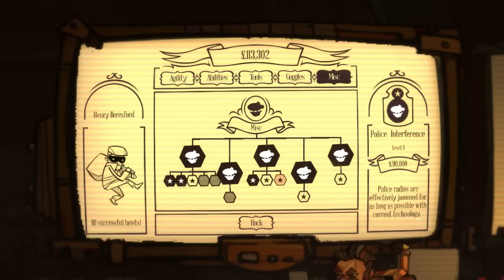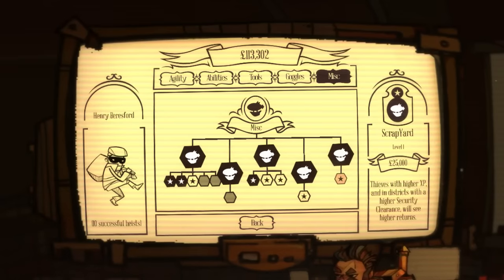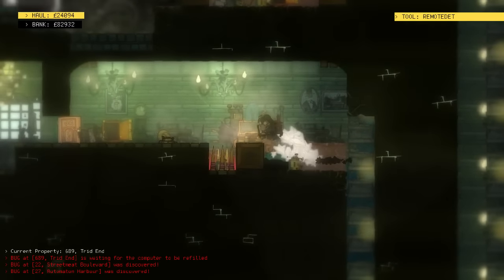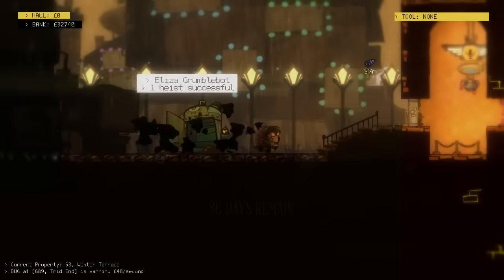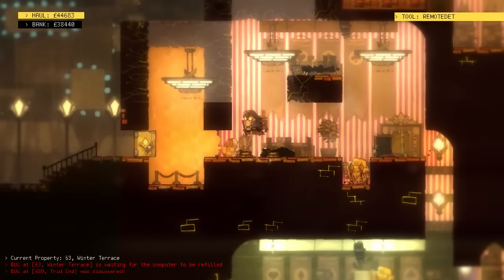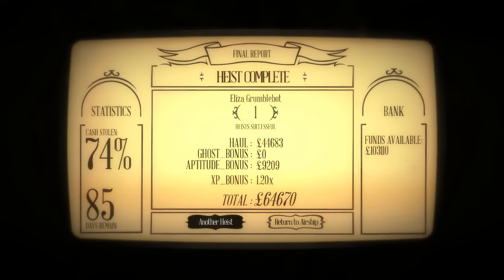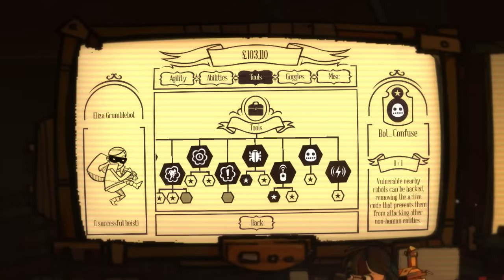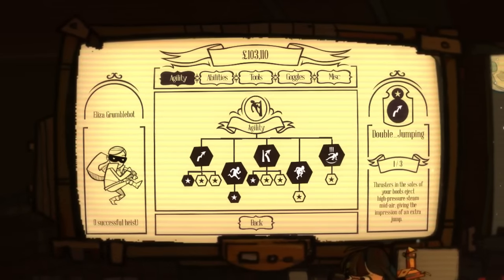Let's Play The Swindle- Part 5: Hacking friends for fun and profit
As we head finally into the next area, it's time to be bid a fond farewell to our pioneering friend Beresford. But the legacy he has left behind is a great one as we are reasonably equipped to handle what lies ahead. or are we?